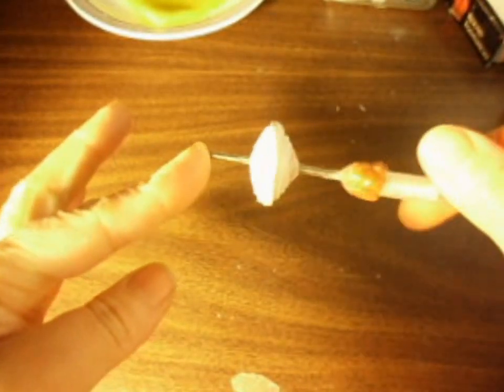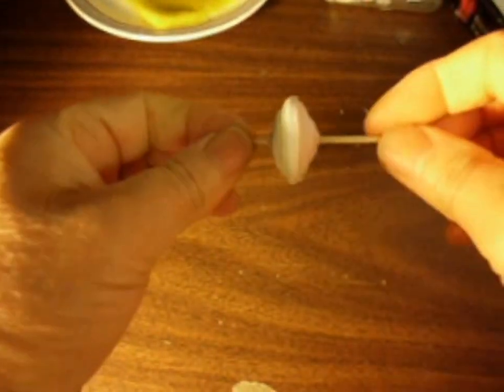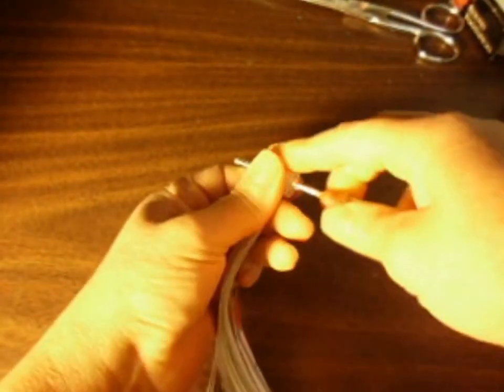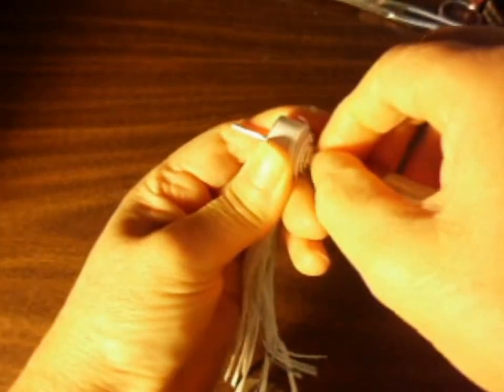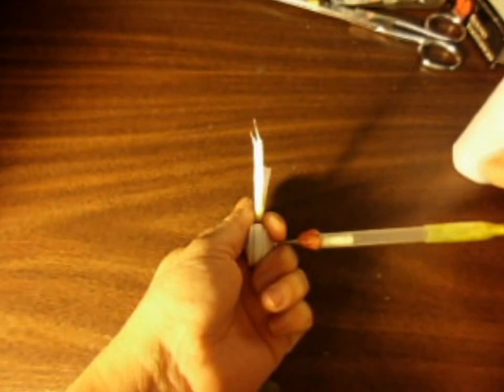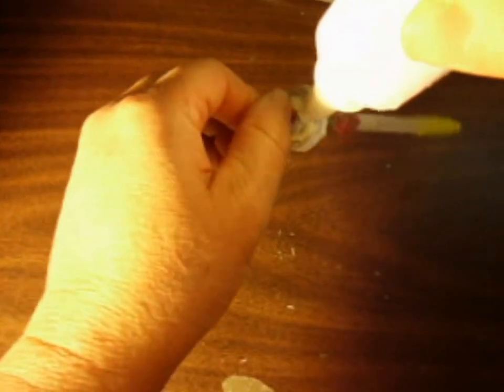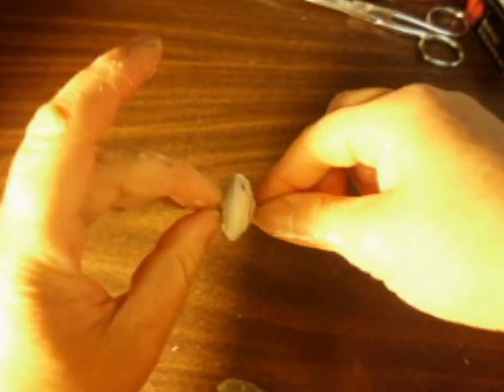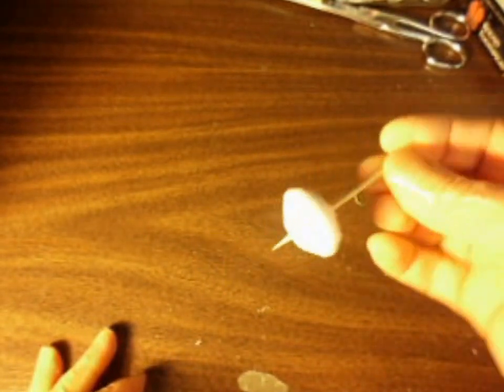Sometimes the bead is bery had to make but i love my paper b